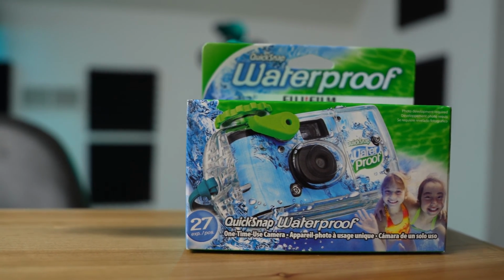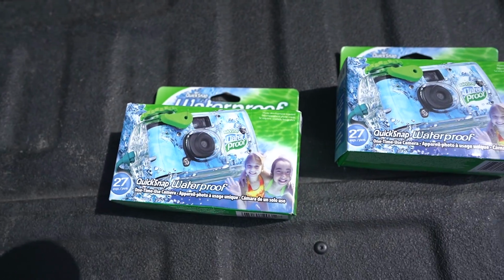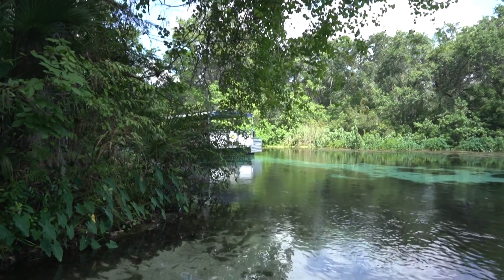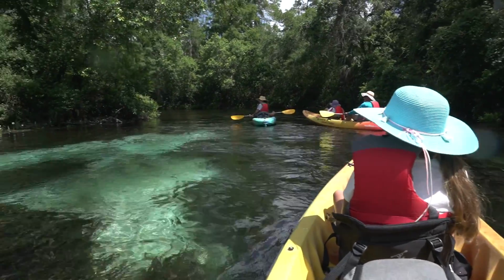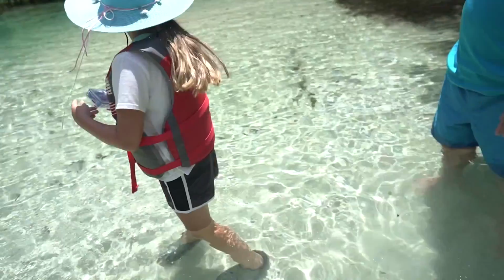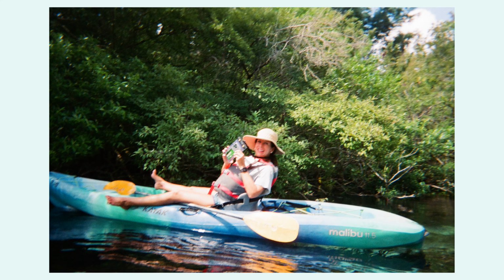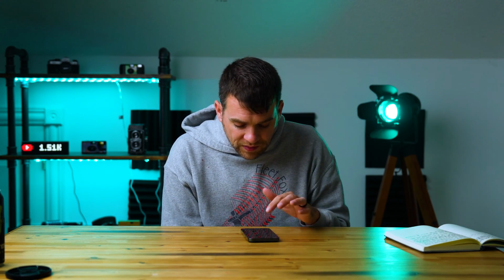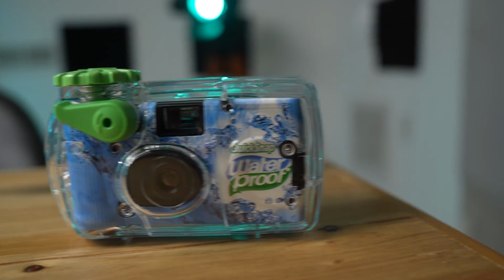Are Fuji's Underwater Disposable Film Cameras Any Good?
We’ve all seen these cheap and chunky disposable cameras on the shelves at our department stores. I was headed to Florida for a little trip, and thought this would be a cool time to try one of these out. Underwater photography is weird because typically you have to spend a lot of money to protect your expensive camera, or buy a purpose built camera like the GoPro for this kind of thing. These Fuji underwater disposable cameras are awesome because compared to the other options, they offer cheap underwater photography.

Fuji 200
Cinestill 800T
Portra 160
Portra 400